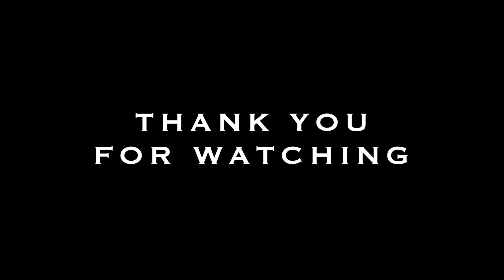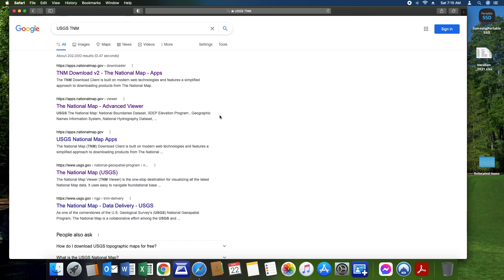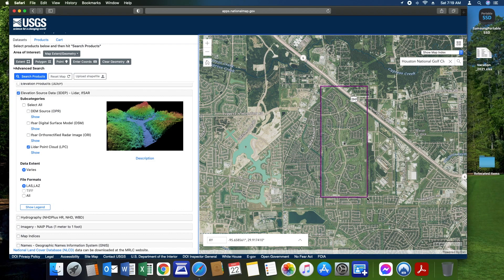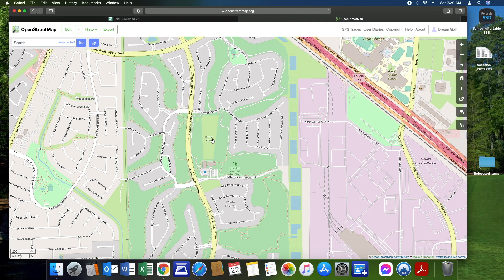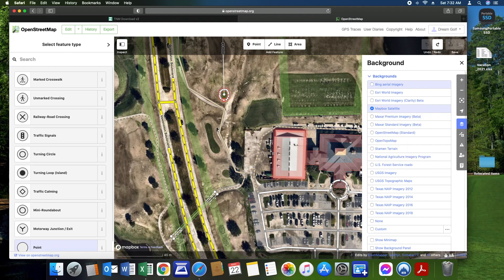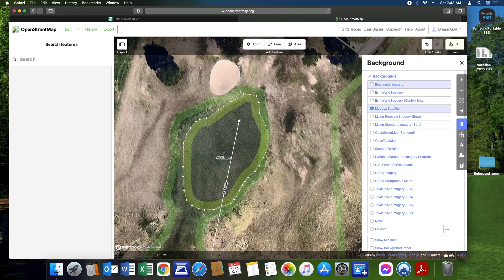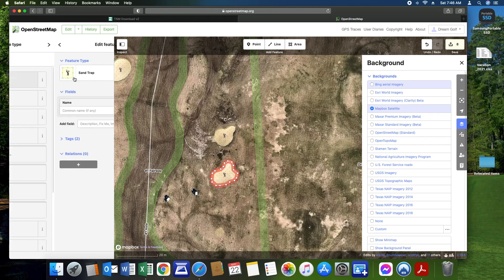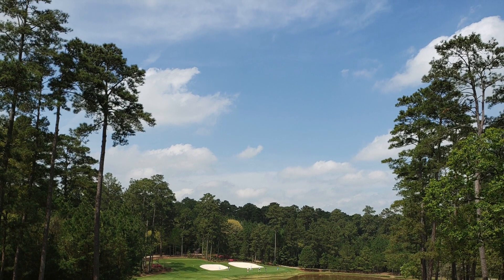The Golf Club 2019 - Course Design with LiDAR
What makes TGC2019 the best simulator software for your launch monitor? The huge library of courses you can play. Why do you have such an extensive library? Because of the course design function of TGC. What make course design accurate, LiDAR data.

This video is the first of several videos on how to make a course from LiDAR data and import it into The Golf Club 2019. This can apply to any launch monitor (Skytrak, Mevo+, UNEEKOR, etc) as the software should be the same.

Course design is for all users regardless if you have a GC2, Mevo+, Skytrak or Uneekor, you can still make your own courses. I just recently got a version that I use on Steam and it is much easier to use than the version that comes with my ST. I highly recommend doing this to avoid having to have your LM hooked up to get into TGC2019.

Also, please provide comments below on what you'd like reviewed and how we can improve.

Dell Inspiron 15 7000 Series w/ i5-7300HQ, 1TB Hybrid HDD, 8GB RAM, GTX 1050 4GB Graphics

Wellputt Putting Mat

Country Club Elite Real Feel Golf Mat

10x10x10 UV Treated Net and Frame Corner Kit

Short Throw Projector

108” x 96” Impact Screen (not the best, but cheap)

Bungee Balls

Screen Clips

Golf Club Holder Rack

Curtains from Ikea 55”x118" dark gray

1 in. x 10 ft. Electric Metallic Tube (EMT) Conduit

BirTee Tees